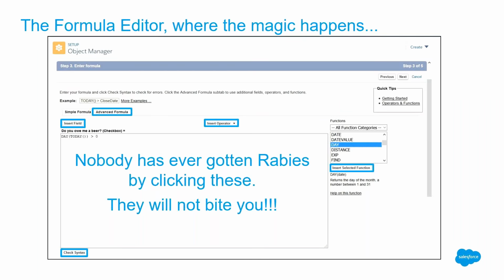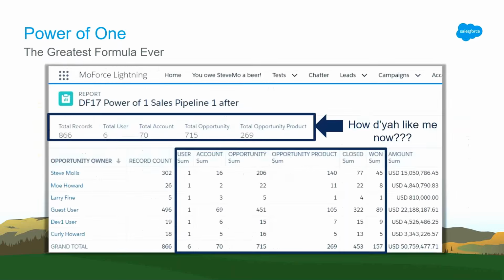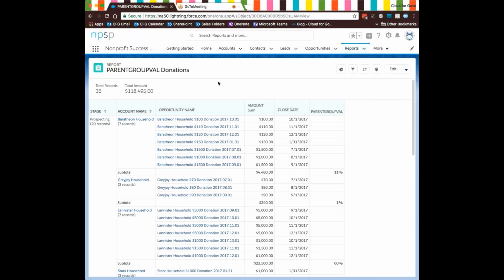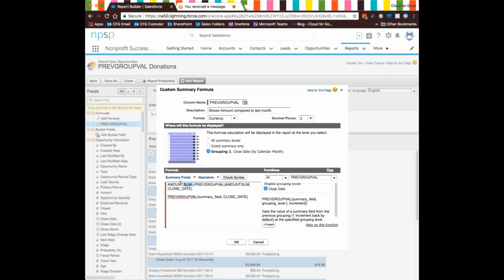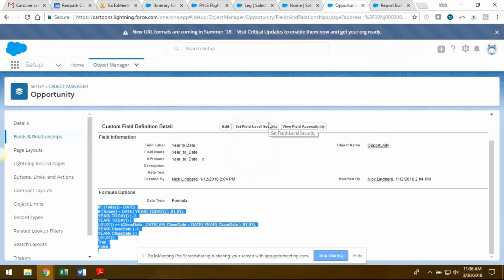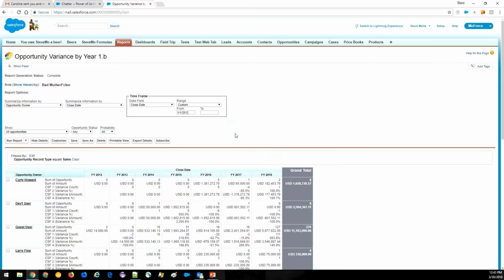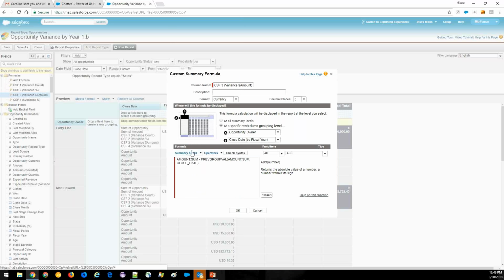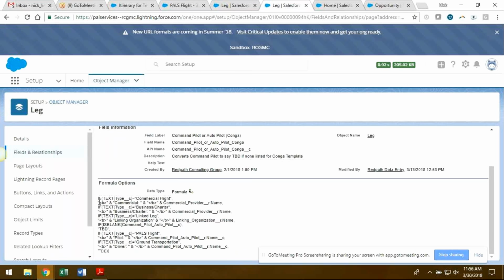HUB Office Hours 3-30-18 Favorite Formulas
HUB Office Session featuring Favorite Formulas from Emily Morse, Nick Lindberg and Steve Molis.  Includes "Power of 1", "ParentGroupVal" and "PriorGroupVal", "By This Date in the Year", concatenated headers for Lightning and Conga, and much more. Moderated by Caroline Renard.